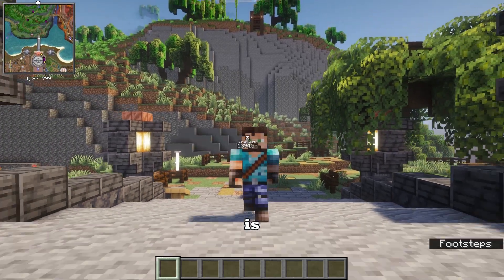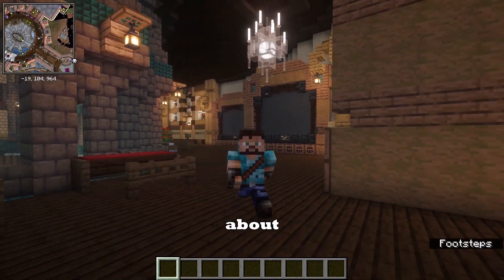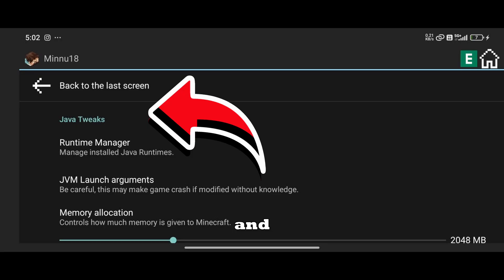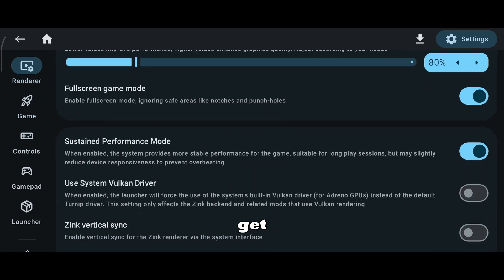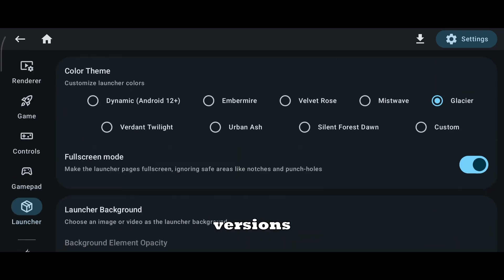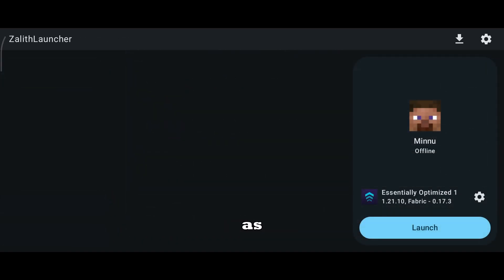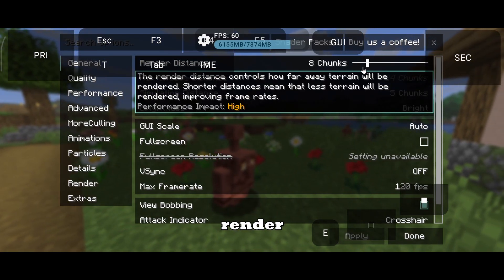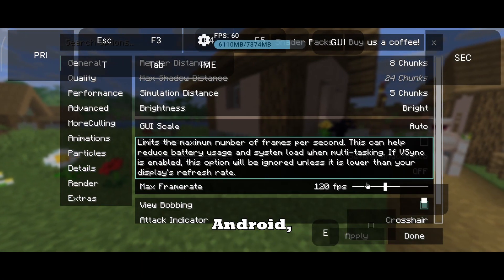PojavLauncher Crashes Because of This Setting (Most Guides Are Wrong)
Tired of Minecraft Java lagging, crashing, or showing a black screen on Android?
This video shows the **ultimate PojavLauncher setup for 2026 to get  stable, smooth, and playable Minecraft Java on any Android device**.

In this guide, you’ll learn:

* How to properly set up **Pojav Launcher / Mojo Launcher**
* Best **renderer settings** for Android (1.17+)
* Correct **Java auto-selection** to avoid crashes
* How to fix **lag, low FPS, and random crashes**
* Proper **memory (RAM) allocation**
* Best **in-game settings** for low-end and high-end devices
* Which launcher is best for **mods, shaders, and performance**

This setup works for:
✔ Low-end phones
✔ Mid-range devices
✔ High-end Android phones
✔ Modded Minecraft Java
✔ Survival & performance gameplay

📌 If this video hits **100 likes**, I’ll upload a **detailed renderer explanation video**.

* FPS boost guides
* PojavLauncher tutorials
* Mod & shader support
* Real crash fixes for Minecraft Java on Android

Enjoy smooth Minecraft Java on Android 🚀